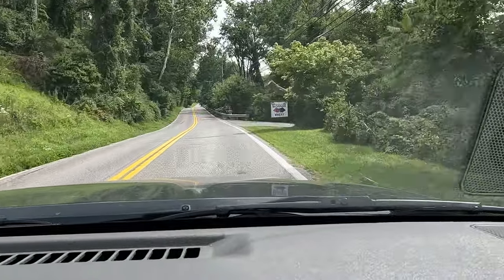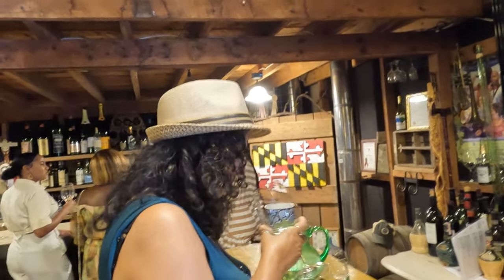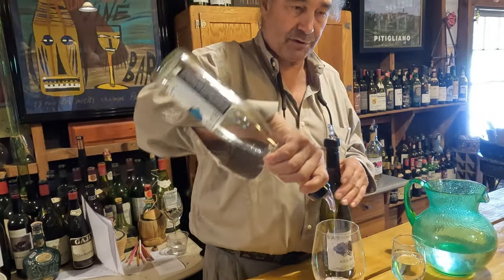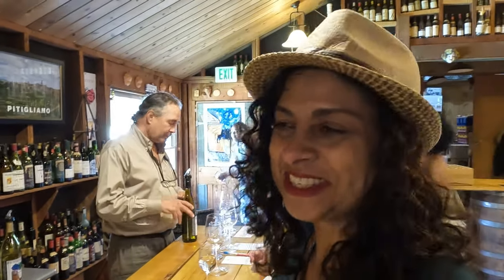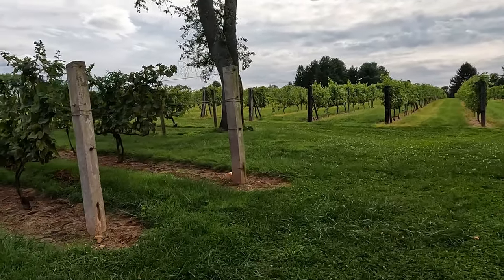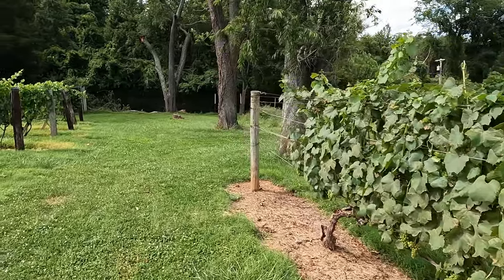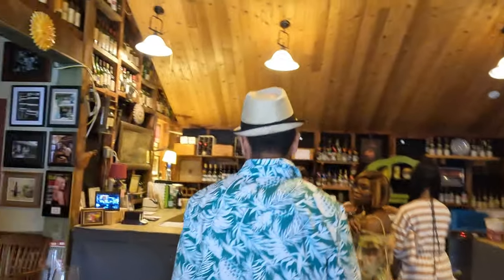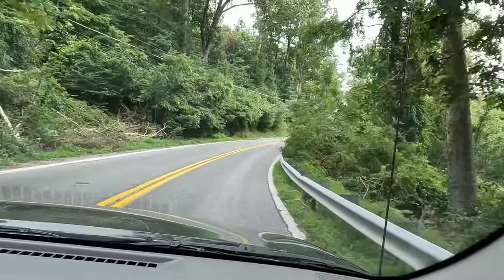Wine Tasting Tour: Basignani Winery, MD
Join us as we take you to Basignani Winery, in Sparks, Maryland, for a wine tasting at their beautiful winery and vineyard.  Visiting a winery is one of the best ways to experience wine and learn about the wine making process and gain appreciation for the product by getting first-hand knowledge directly from the creators.